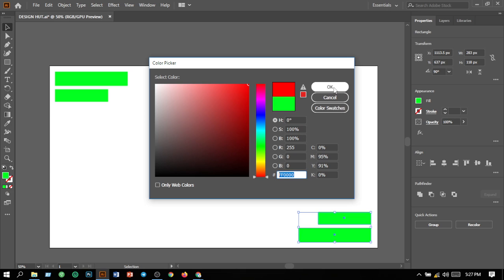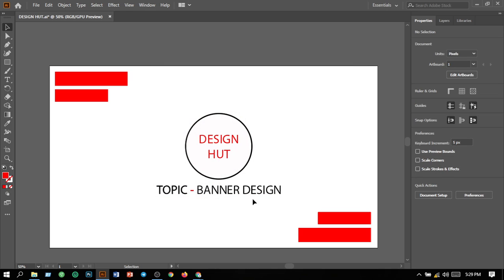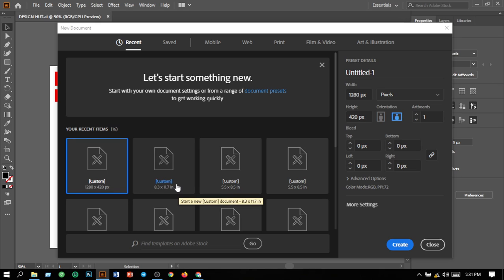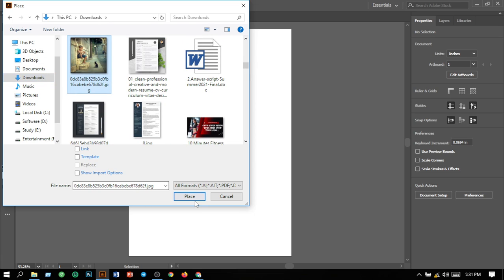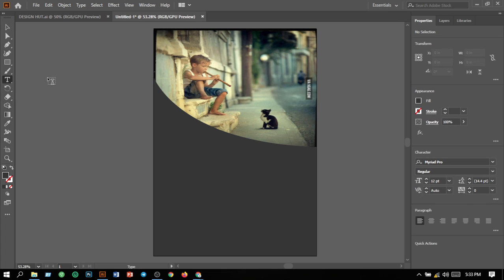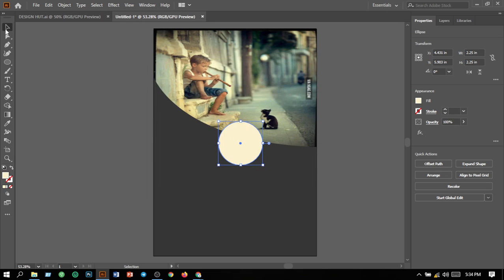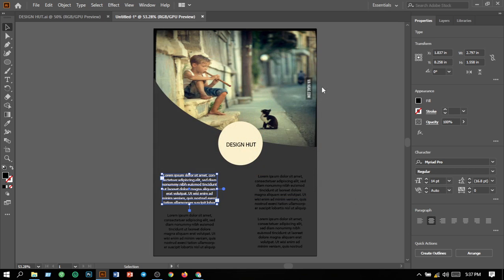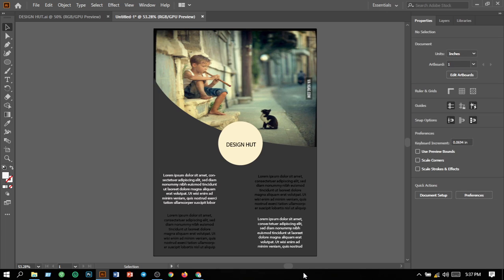Flyer Design || Creative Art Work || Design Hut.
Here I try to design a Flyer. It was a nice work. Watch it and try it out. Thank You.